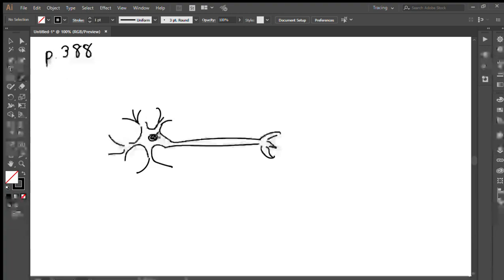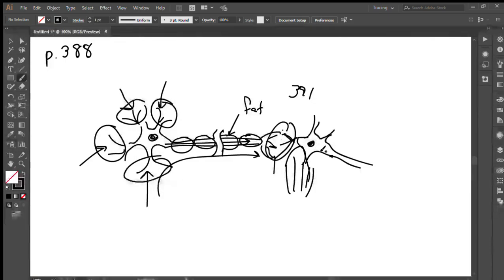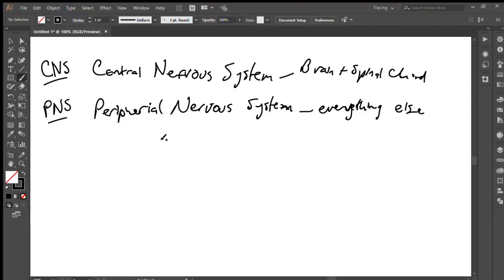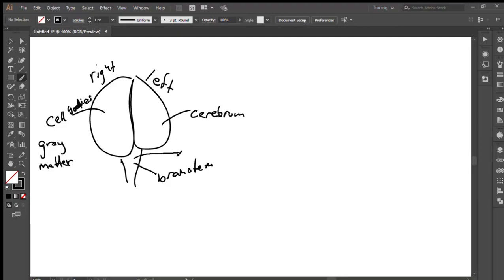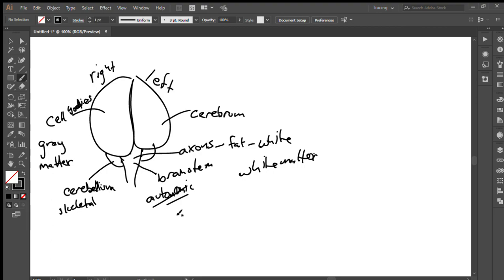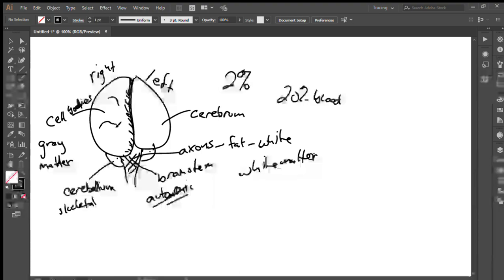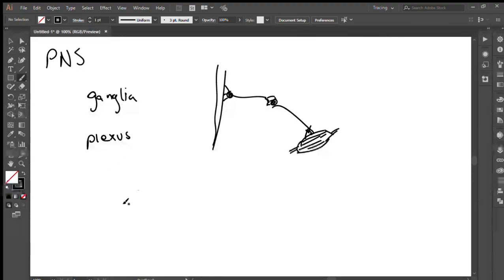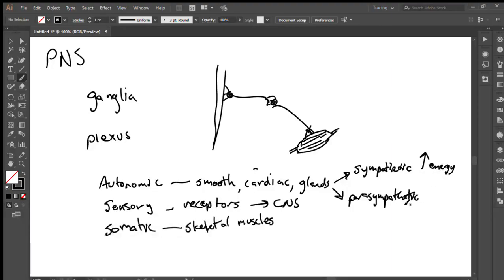Mr C General Science 16 part 1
Apologia General Science module 16 part 1